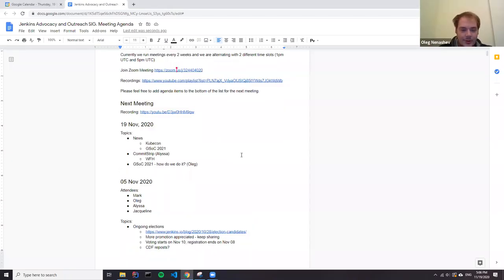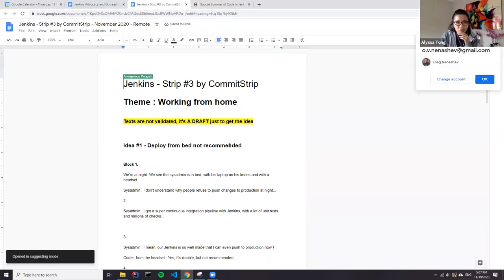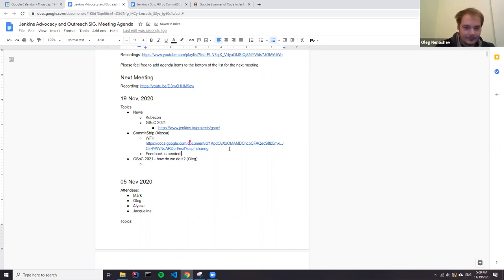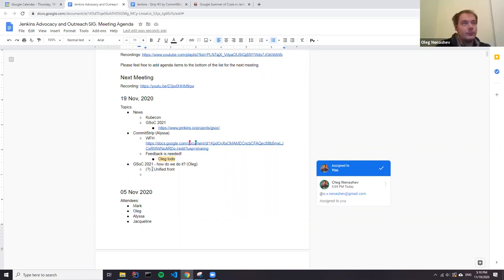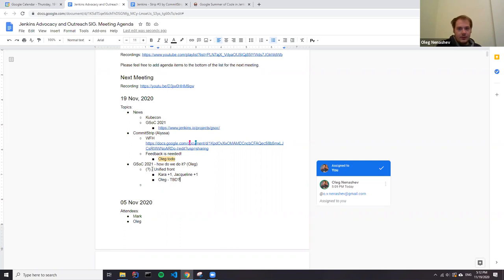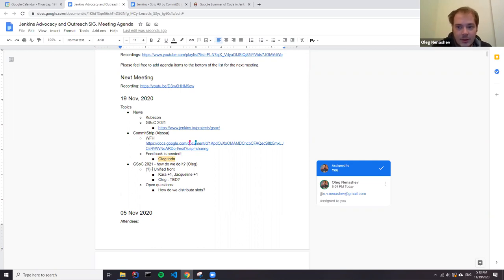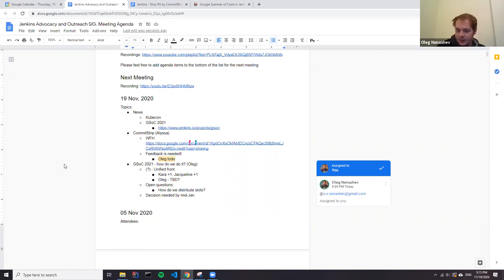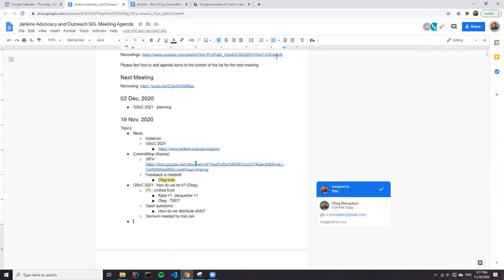Jenkins Advocacy and Outreach SIG meeting, Nov 19, 2020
Jenkins Advocacy and Outreach SIG met to discuss the recent updates on Kubecon, new CommitStrip comic, and the participation in Google Summer of Code 2021.Full agenda and meeting notes